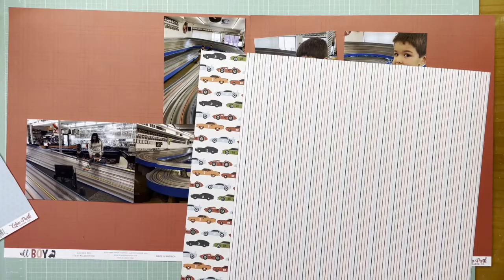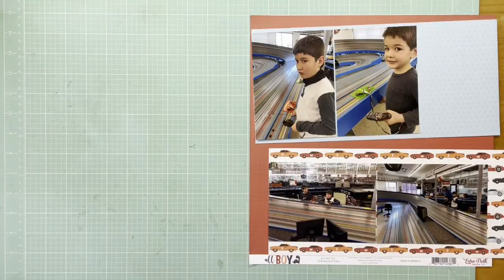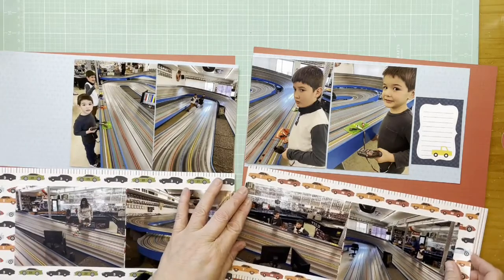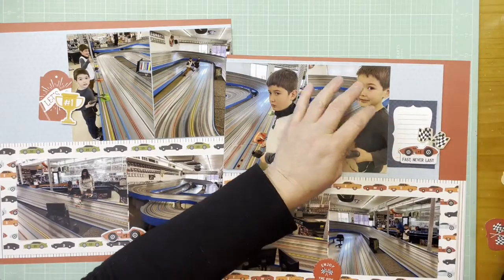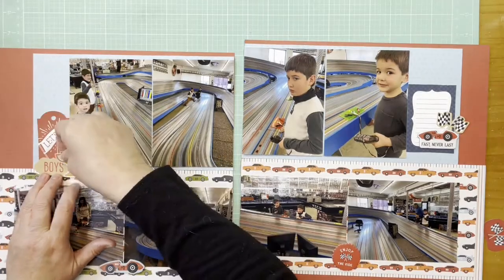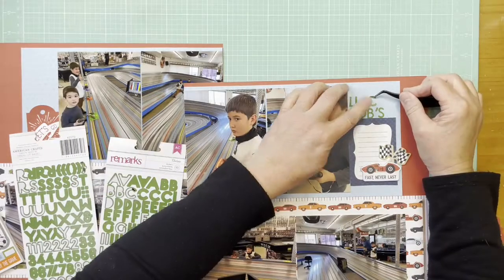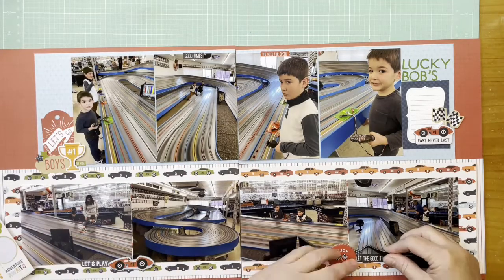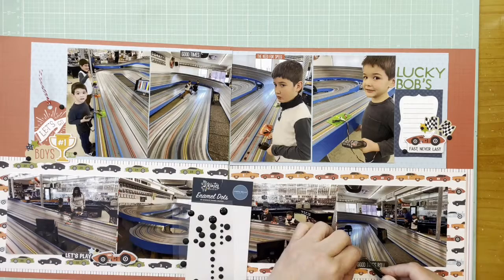Scrapbook Process #704 Lucky Bob's - Two Page Tuesday